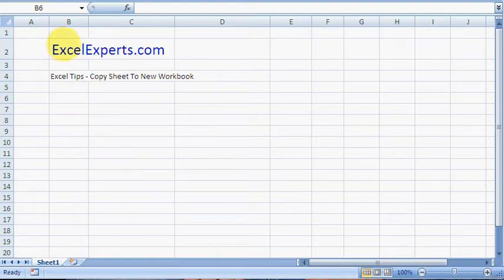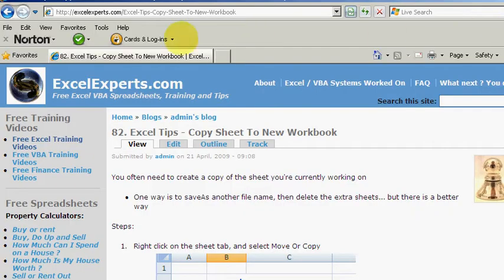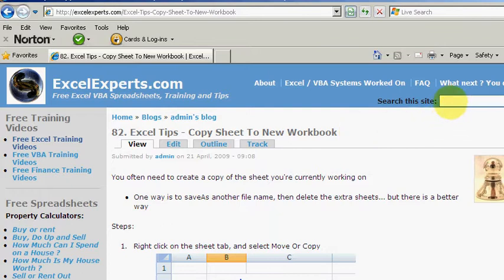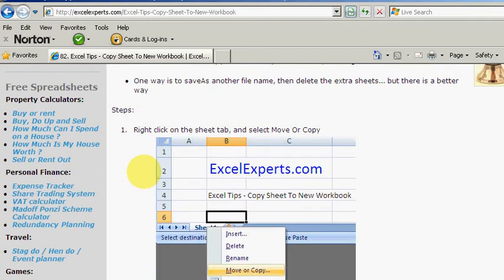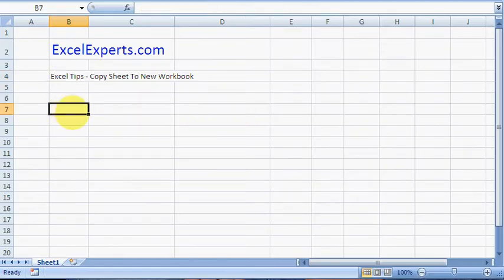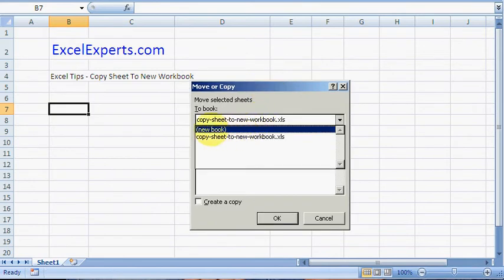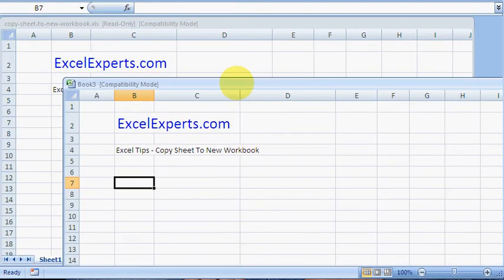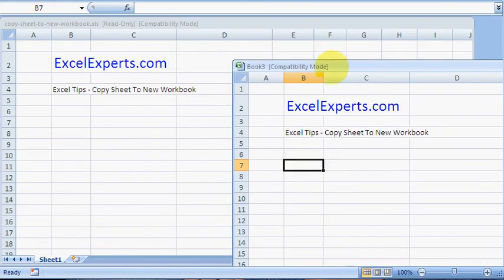ExcelExperts.com - Excel Tips - Copy Sheet To New Workbook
ExcelExperts.com brings you training video on: Excel Tips - Copy Sheet To New Workbook